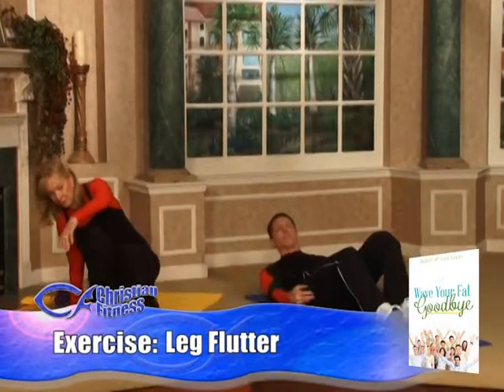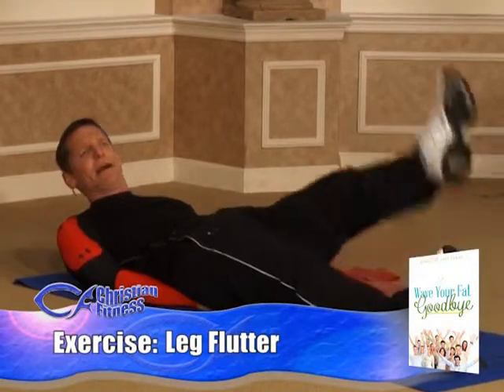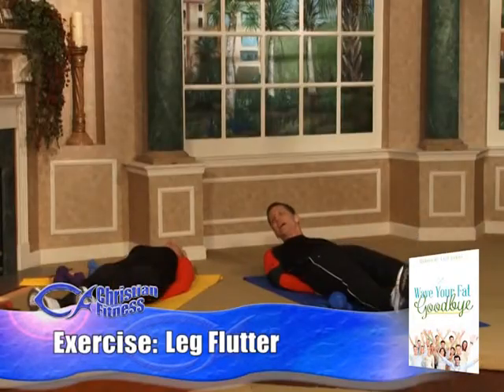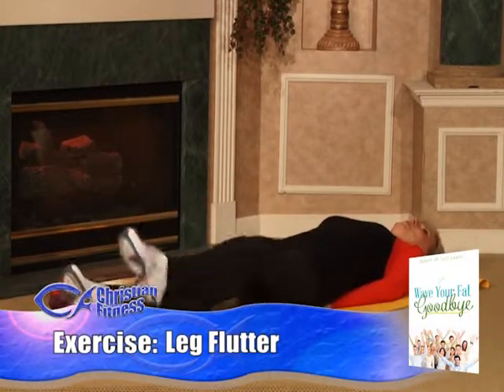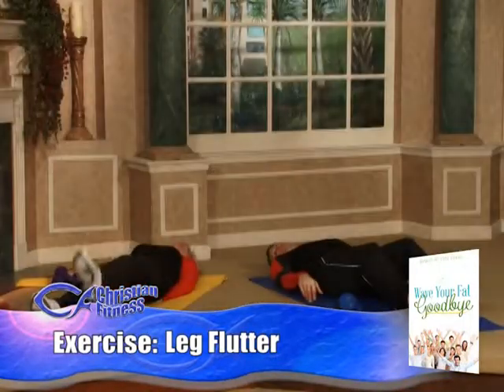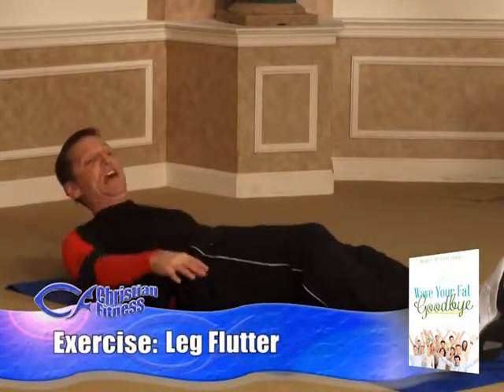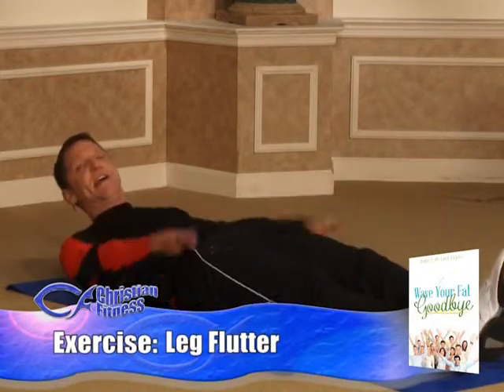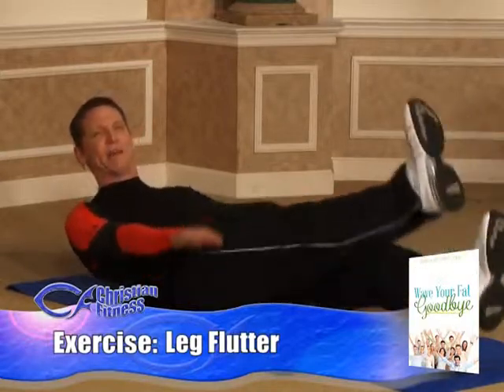Leg Flutter - Wave Your Fat Goodbye exercises